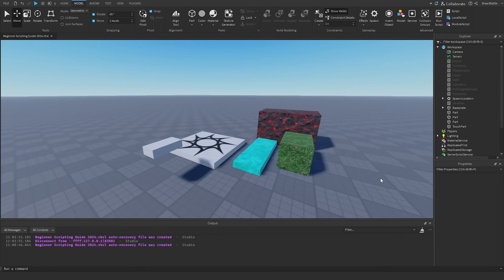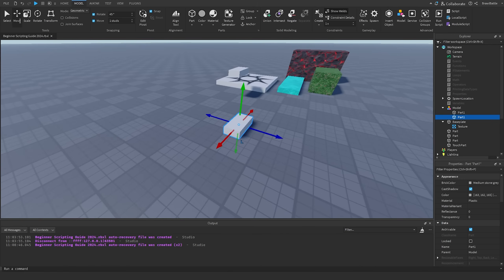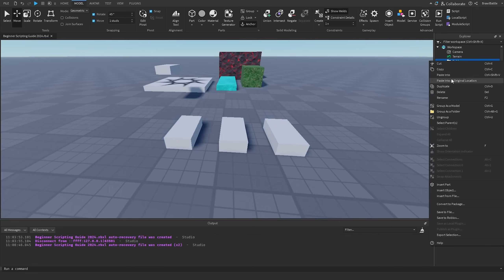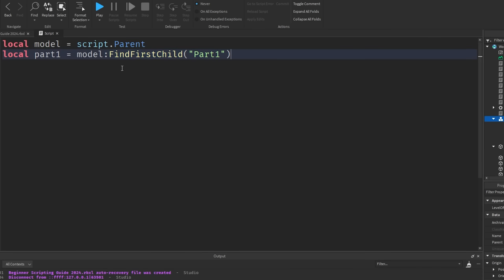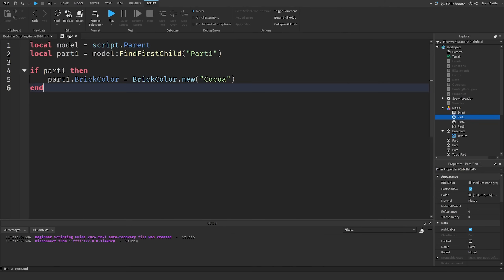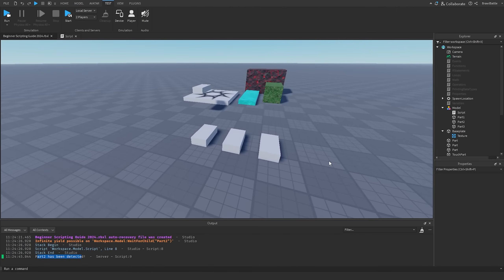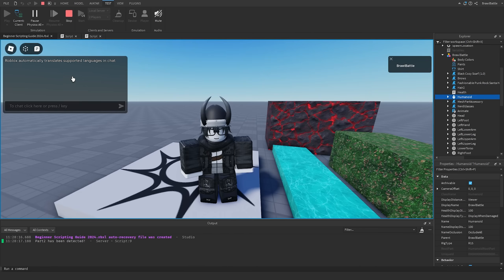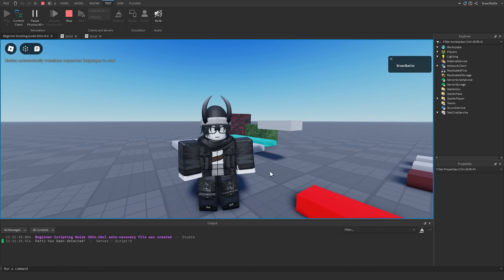FindFirstChild & WaitForChild - Roblox Beginners Scripting Tutorial #14 (2025)